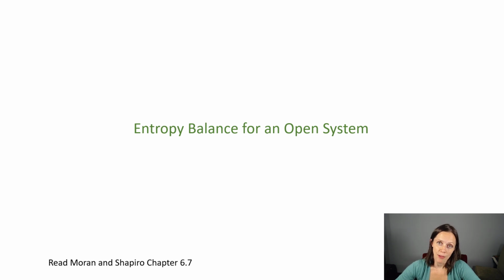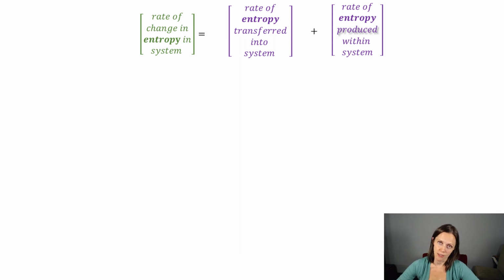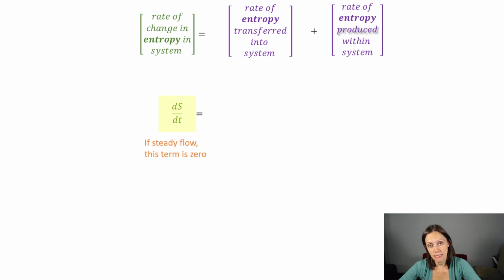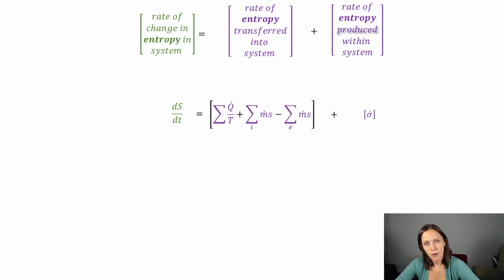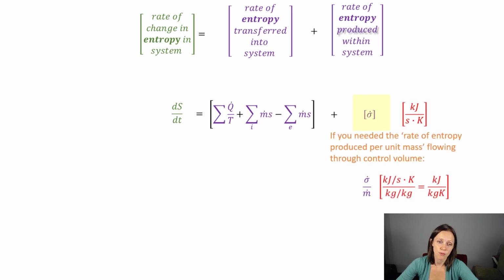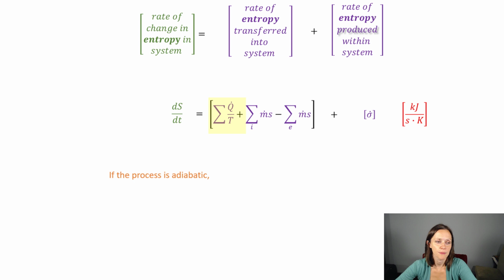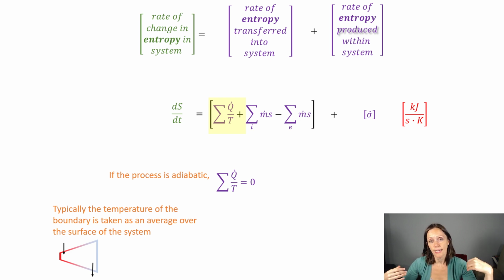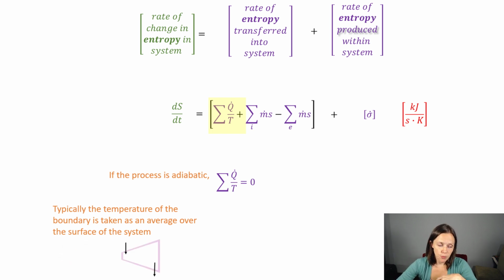6.1-6.2 Entropy Balance for and Open System